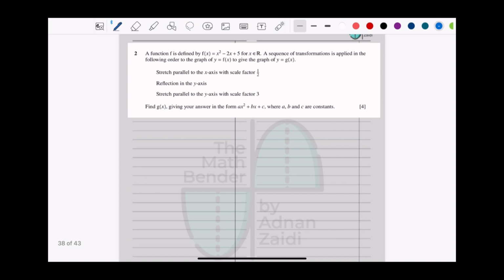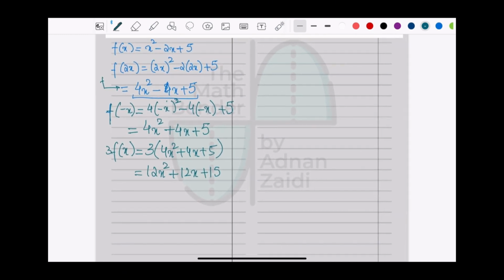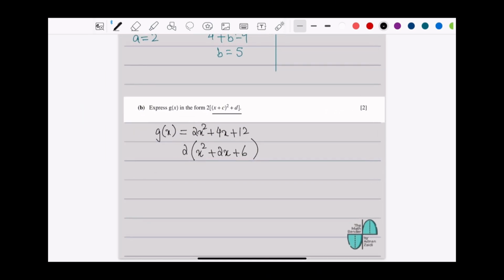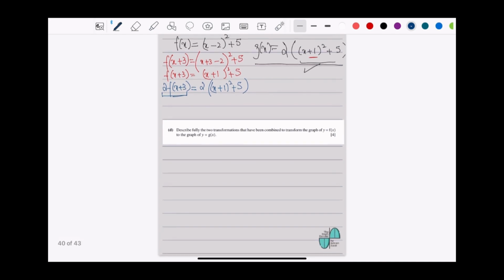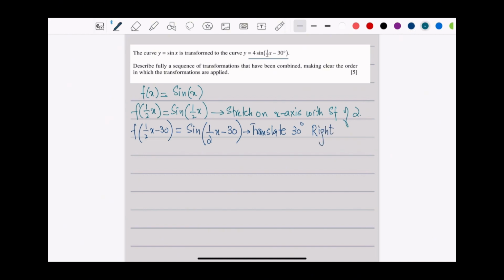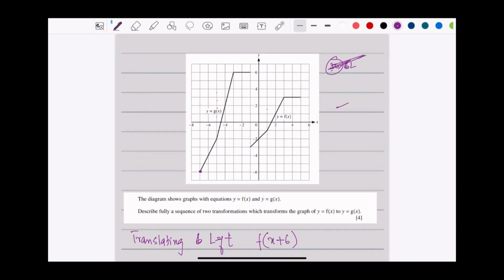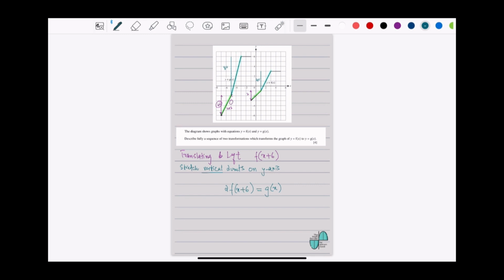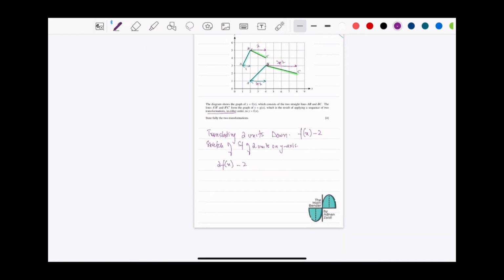Function Transformation Part 3 | Past Paper | CAIE | A level | Additional Mathematics